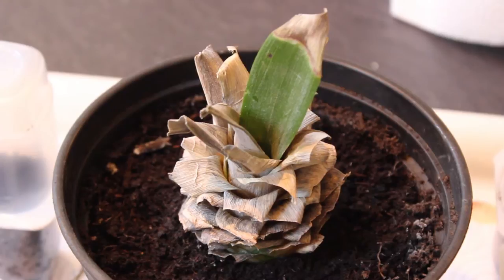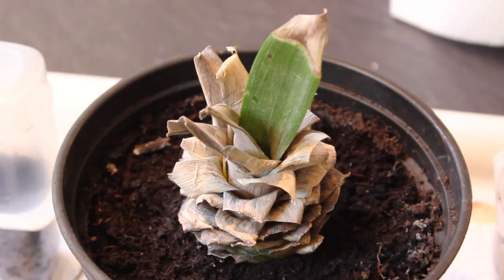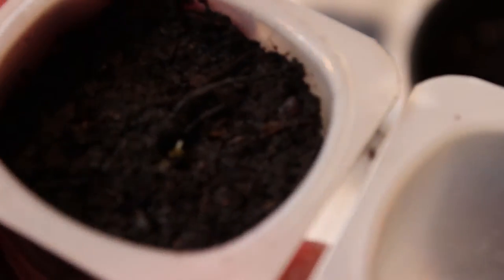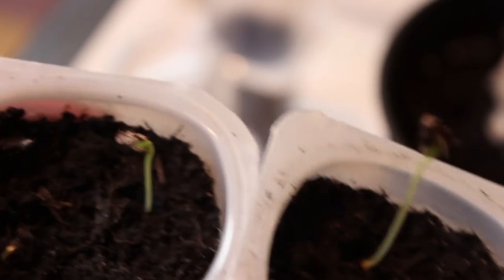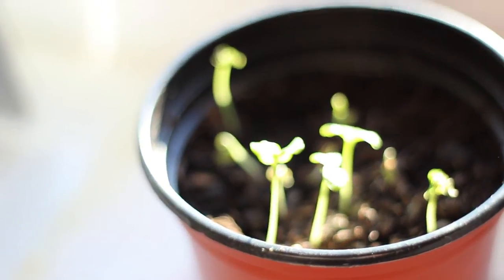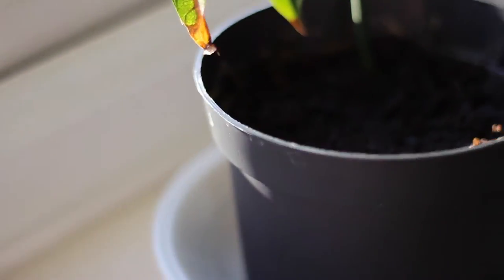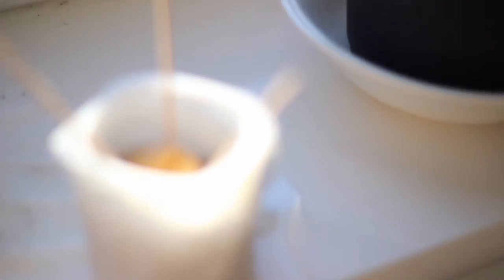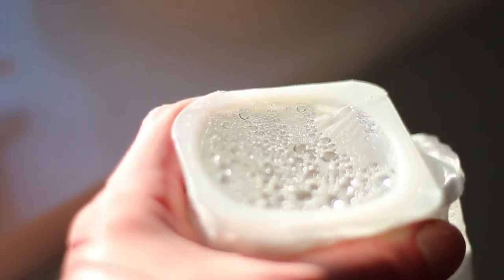Indoor Plant Update #1 | Ep. 2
In this video I will show you some the plants that I have been growing indoors over the winter months. I have been growing pineapples, pomegranates, papayas, kiwis, mangos, avocados and clementines indoors in January and February. Filmed with Canon 600D/T3i.

I'm going to be making more videos very soon.